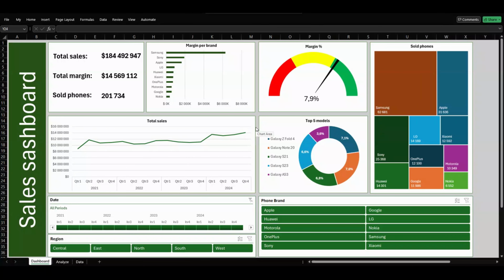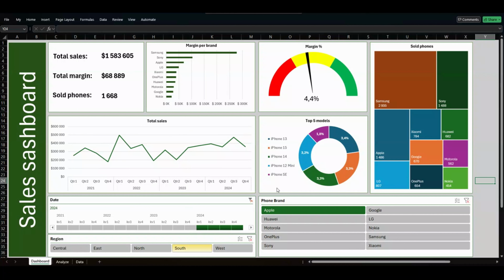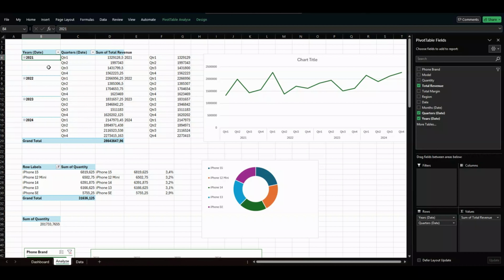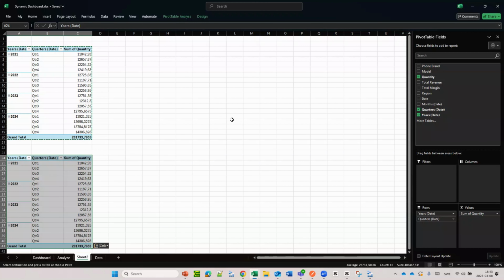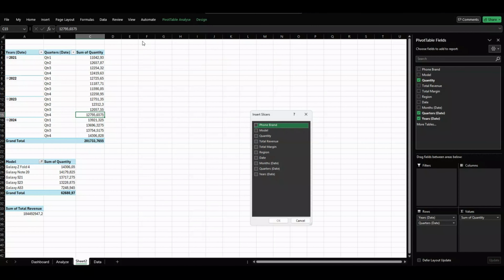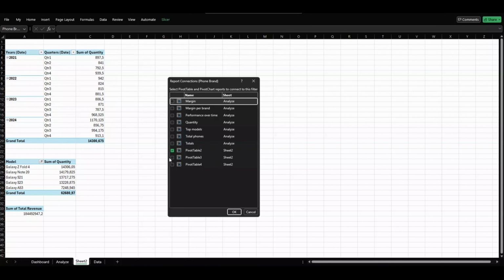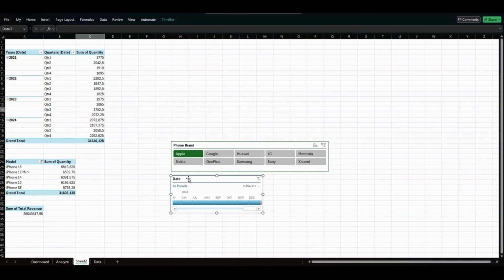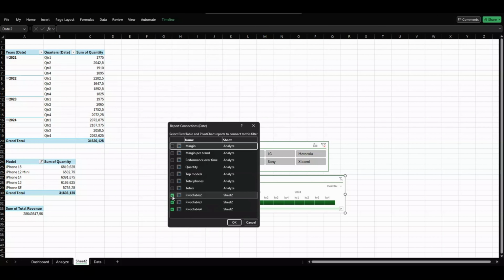Dynamic Dashboards in Excel using Slices and timeline functions for pivot tables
Create a really good looking Dashboard for your presentations